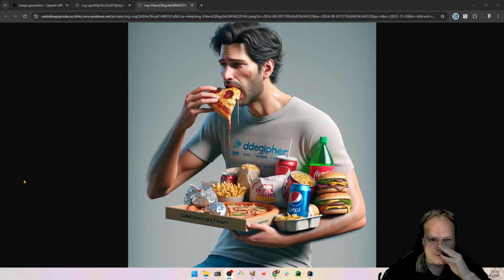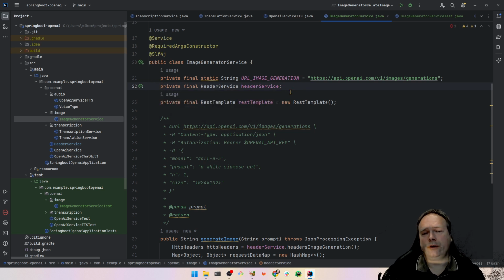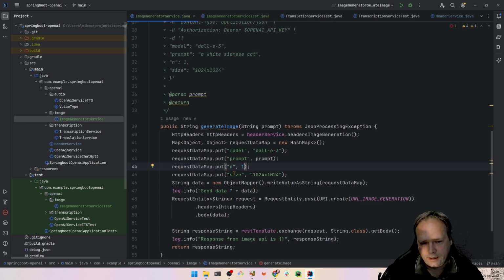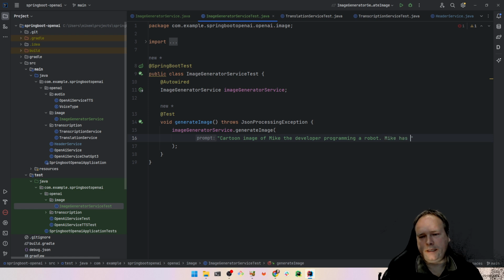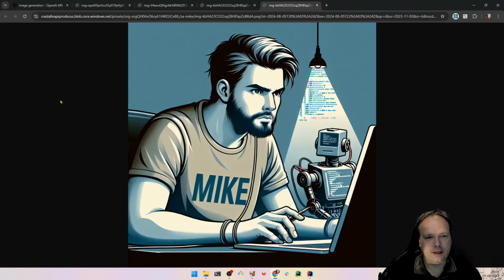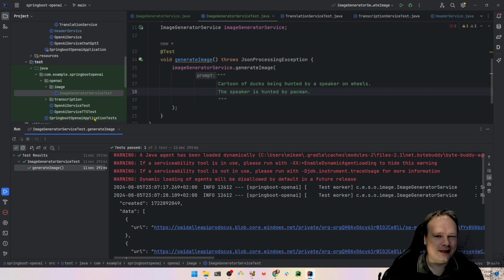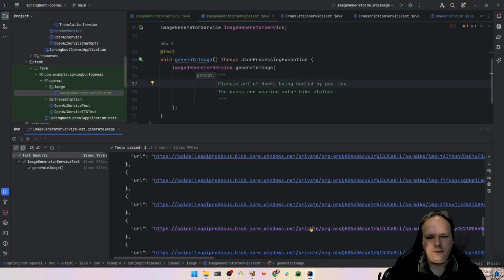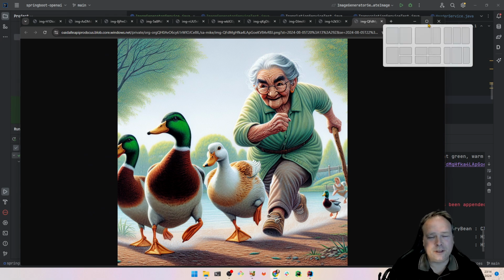Image Generation with OpenAi and Java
In this video, I show how to build image generation into a Java application using OpenAI. I walk through the full flow of sending a prompt from Java, calling the API, handling the response, and working with the generated image output in a practical way. If you want to add AI image creation to a backend service, internal tool, content workflow, or product feature, this video gives you a clear starting point with a Java-focused implementation.

I focus on the developer side of image generation: how to structure the request, how to think about prompts for reliable output, and how to integrate the result into a real application. Instead of treating image generation like a one-off demo, I approach it like something you would actually plug into a production-style workflow. That includes thinking about prompt inputs, response handling, error cases, and how Java can act as the bridge between user input and generated media.

A specific technical use case I cover is generating branded marketing banner concepts for an ecommerce platform directly from Java. Imagine a system where a merchandiser enters a product name, campaign theme, season, and style keywords, and the Java service sends that data to OpenAI to generate promotional image concepts for review. This can be useful for internal creative tooling, rapid prototyping, campaign ideation, or automated content pipelines where teams need visual drafts before handing work off to design. I explain how this kind of flow can be modeled in code so the generation step becomes part of a larger business process rather than an isolated experiment.

I also discuss how to keep the implementation clean and maintainable in Java. That includes organizing API calls, managing request payloads, parsing responses, and preparing the generated output for downstream use. If you are building Spring Boot services, internal developer platforms, or Java-based automation systems, the concepts in this video can be adapted to fit your architecture. The goal is to make image generation feel natural inside a Java stack rather than something that only exists in Python examples or quick scripts.

This video is useful if you are a Java developer exploring OpenAI APIs, a backend engineer adding AI features to an existing service, or a software engineer looking for a practical example of generative media integration. I keep the emphasis on implementation and workflow so you can understand not just how to make the request, but how to use the result in a meaningful application context.

Topics covered in the video include Java integration with OpenAI, image generation request flow, prompt design for visual outputs, handling generated image responses, and applying AI-generated assets inside real software systems. I also show how this fits into modern AI-enabled application development, where backend services can orchestrate content generation for users, teams, and automated pipelines.

If you are interested in OpenAI image generation, Java API integration, generative AI for developers, or building practical AI features into backend applications, this video is for you. I made it for developers who want something concrete, useful, and directly applicable to real Java projects.